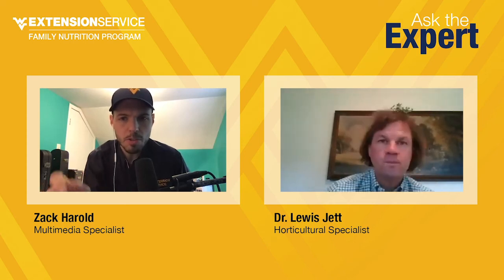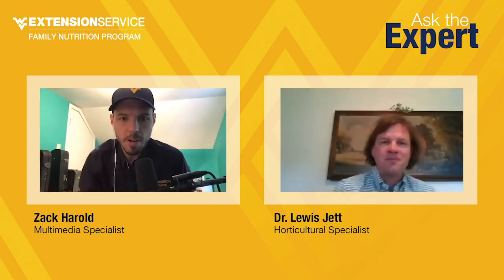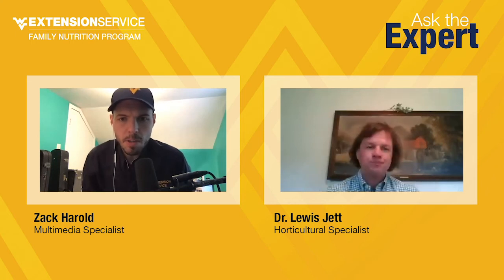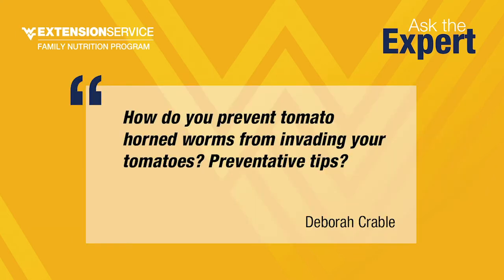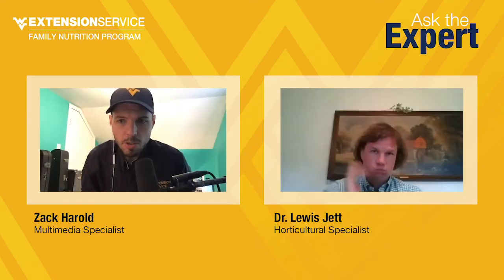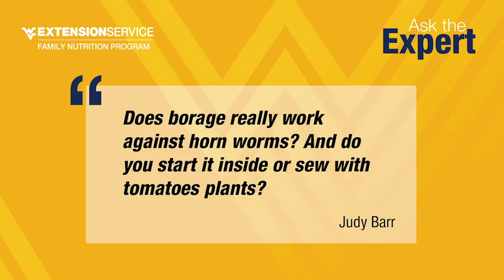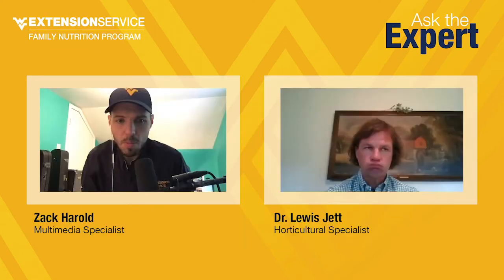How do I prevent tomato hornworms? (from Ask the Expert ep. 1)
From our first episode of Ask the Expert, Dr. Lewis Jett answers the questions, "How do you prevent tomato hornworms from invading your tomatoes? Preventative tips?” and “Does borage really work against horn worms? And do you start it inside or sew with tomatoes plants?”

For more information about Grow This, check out the Facebook

WVU Extension Family Nutrition Program’s work is supported by the Expanded Food and Nutrition Education Program (EFNEP) from the USDA National Institute of Food and Agriculture. Learn about WVU Extension Family Nutrition Program